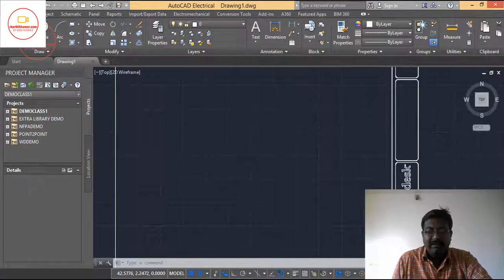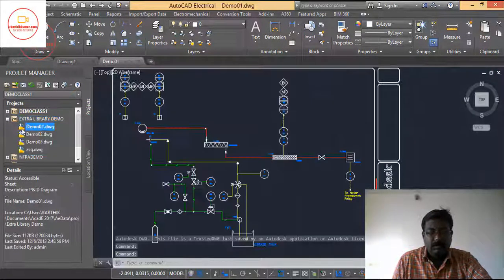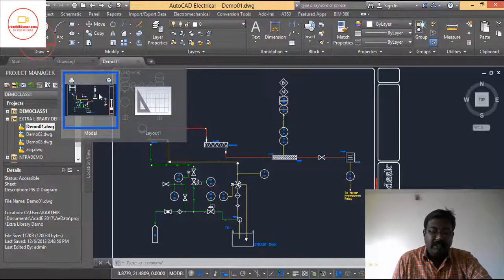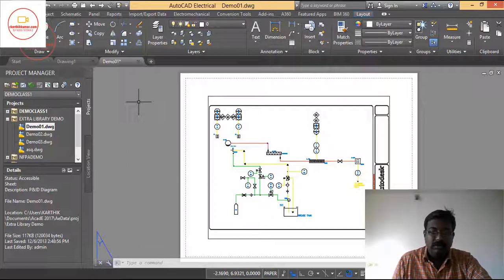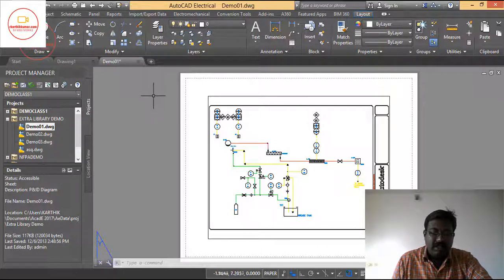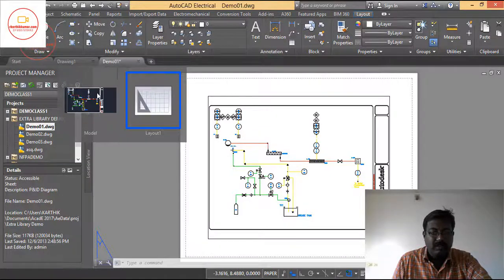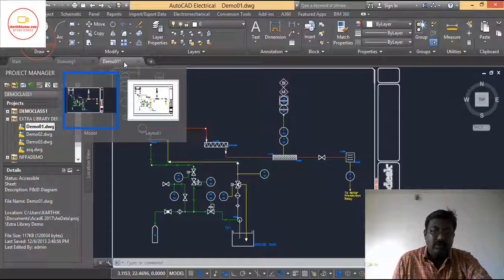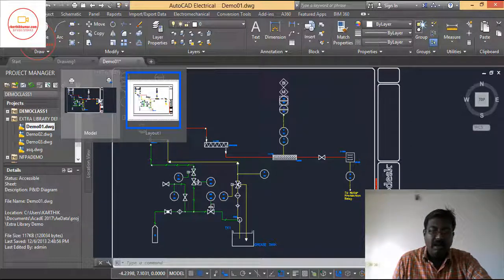autocad electrical - model and layout - 004